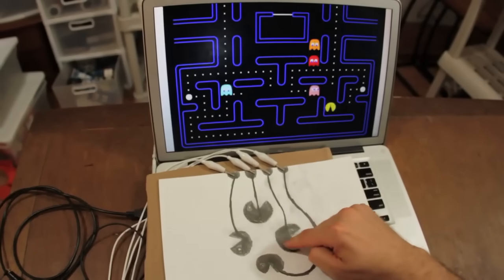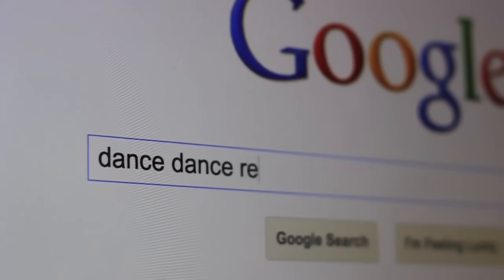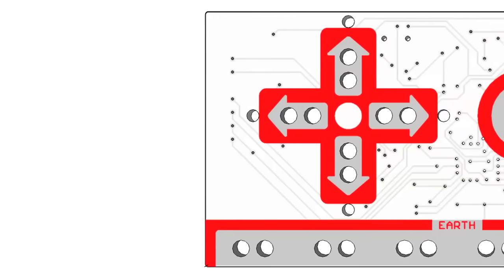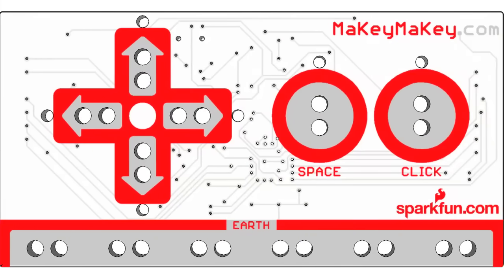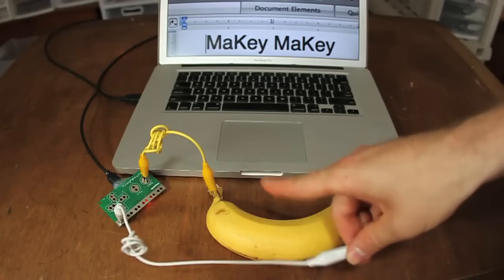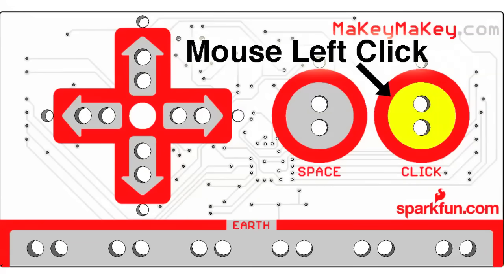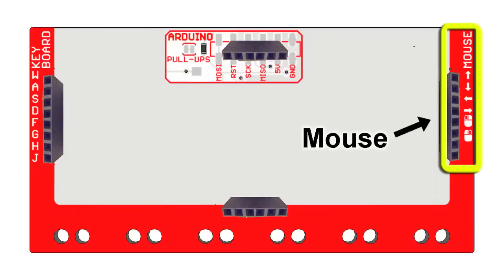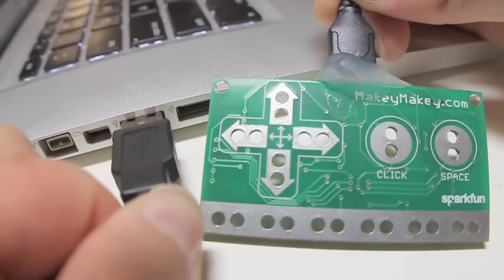MaKey MaKey - An Invention Kit for Everyone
Make a piano out of bananas, play Mario on Play Dough, let your kitty take a picture of herself. This is a simple invention kit for beginners, experts, and everything inbetween.